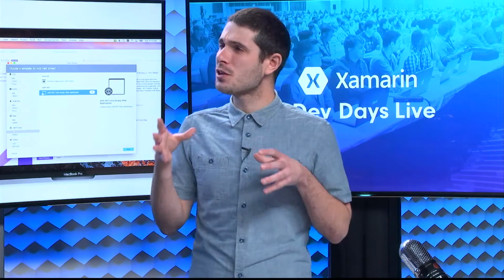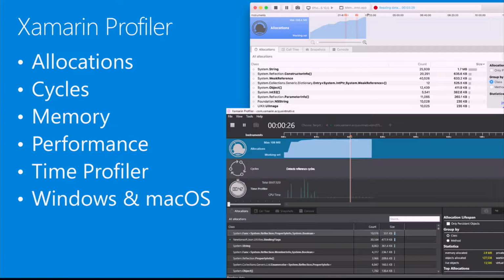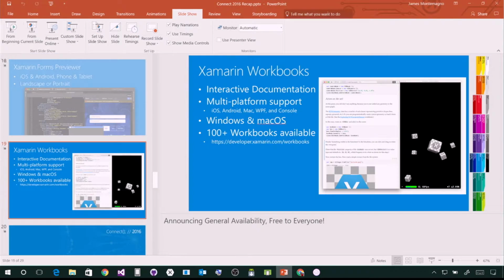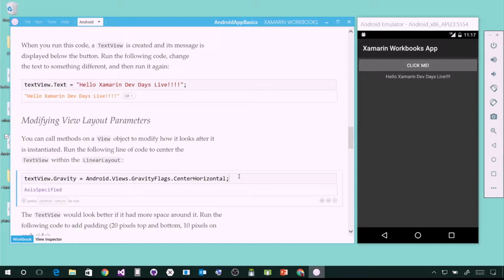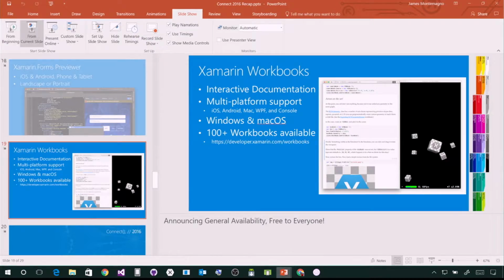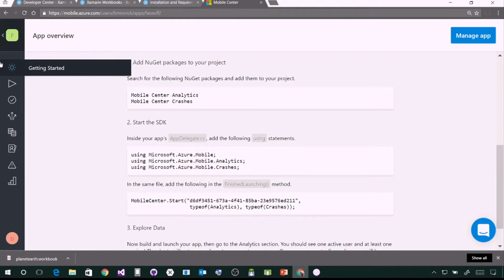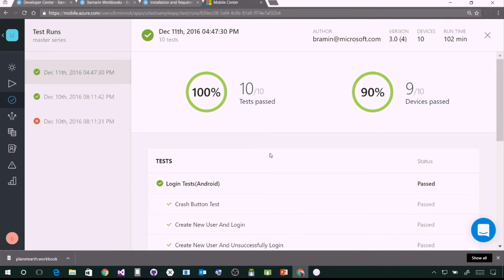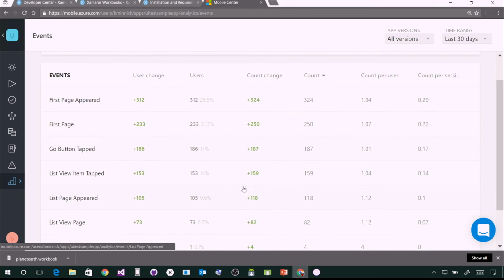Xamarin Dev Days Live Connect; 2016 for Mobile Developers